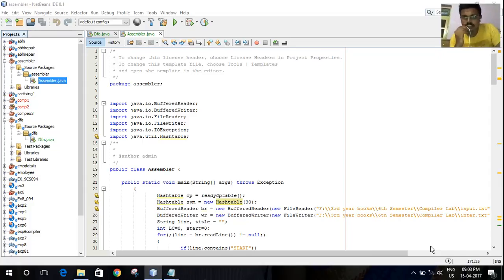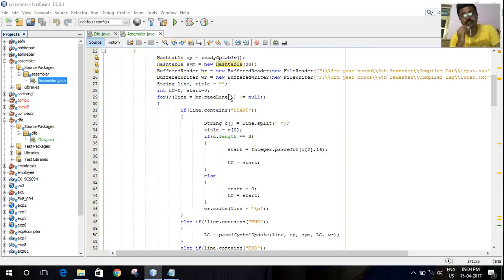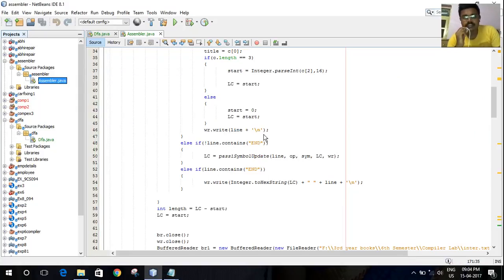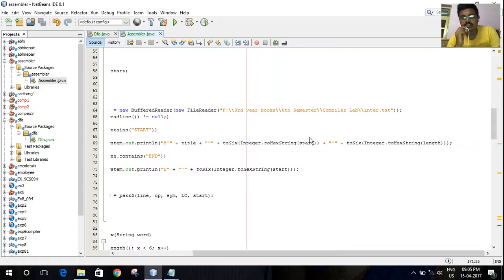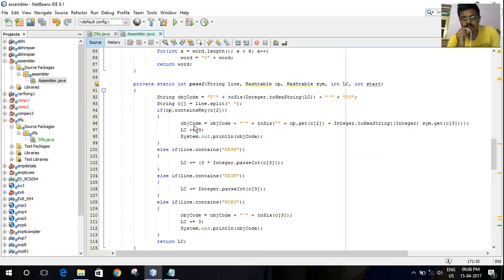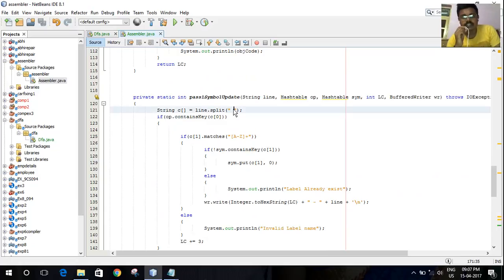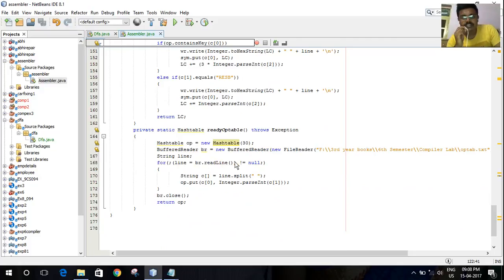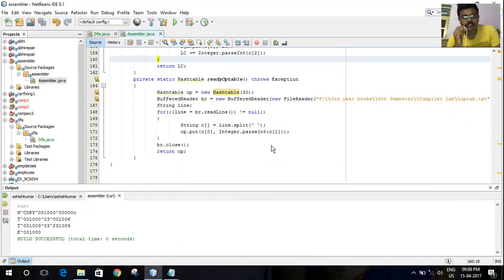exp 6 Compiler (UR14CS301)